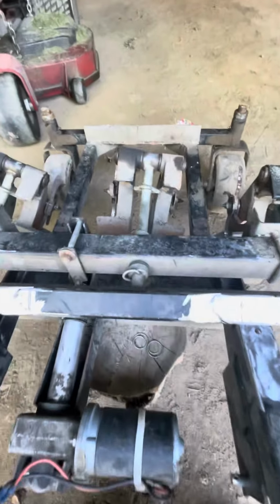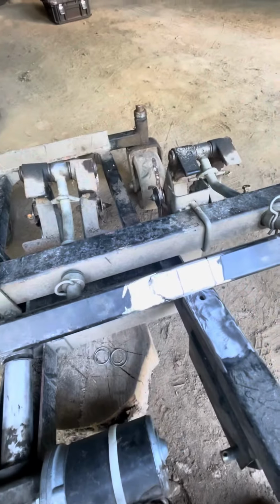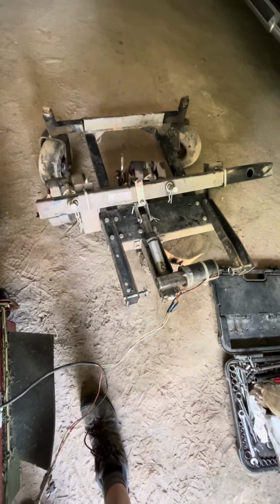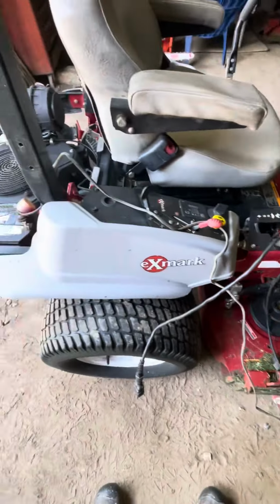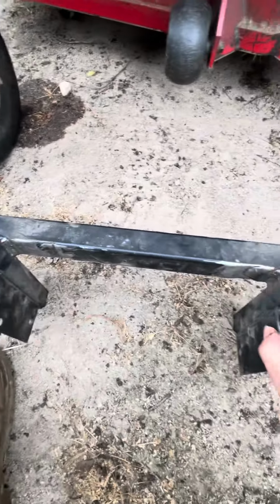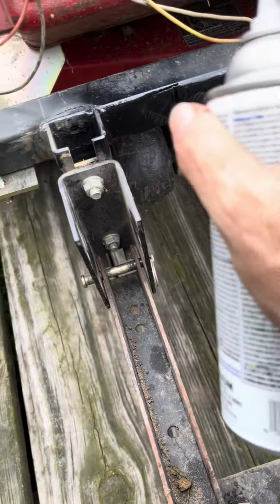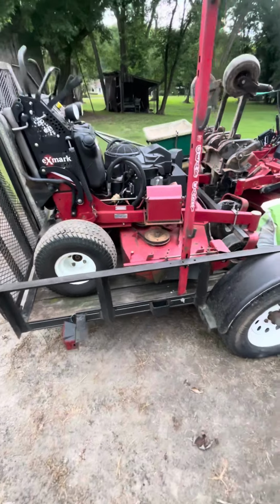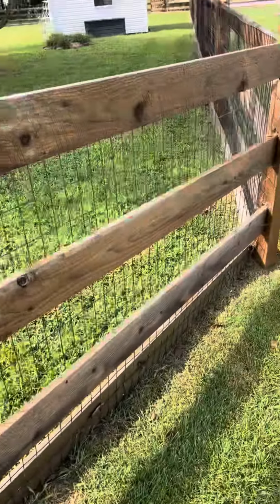Preparing for a little Aerating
Making adjustments to aerate and overseed